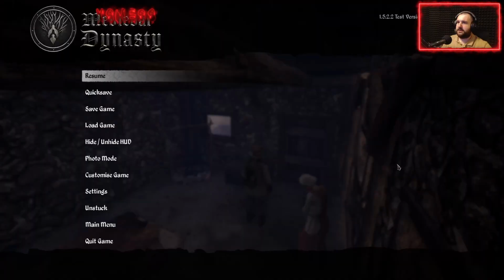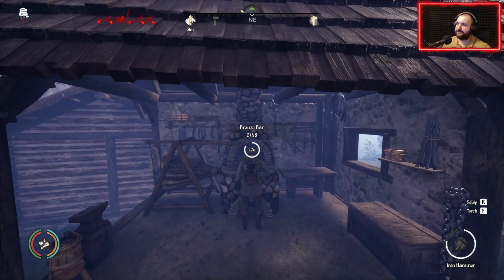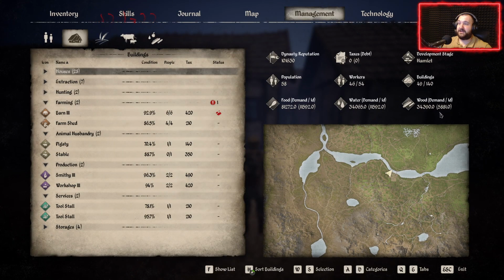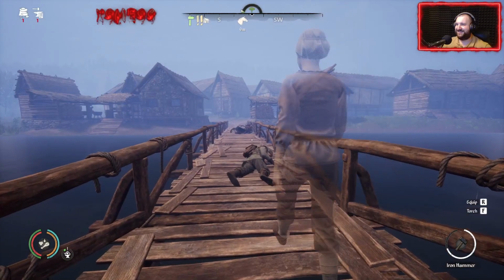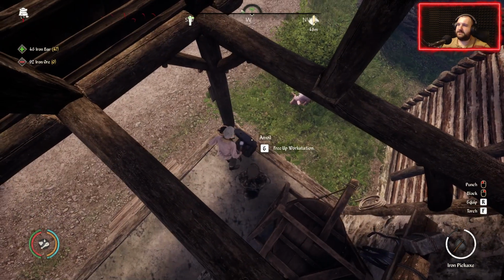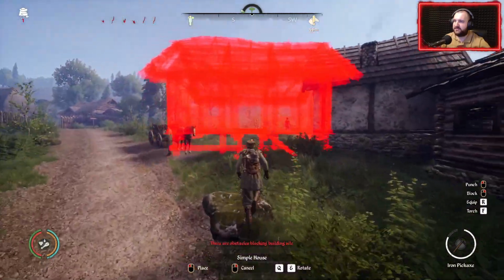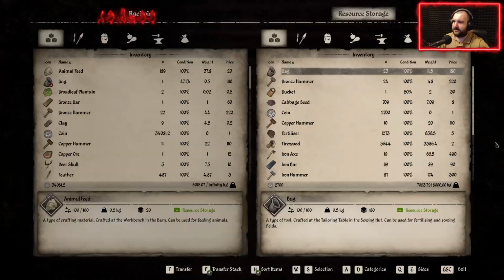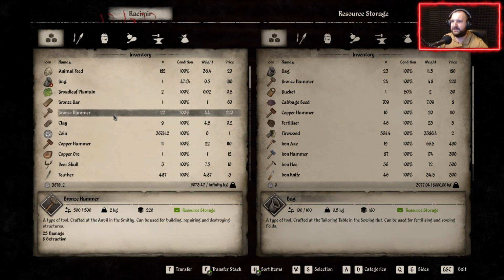Medieval Dynasty 1000% HARDCORE Challenge - Part 17 Year 6 Spring Day 3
Turning it up to 1000% on enemy damage/health, inhabitants needs and TAXES! This is going to be hard and definitely medieval!